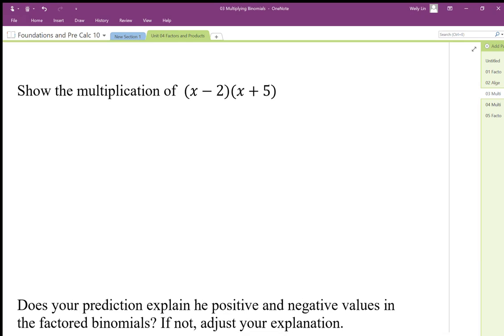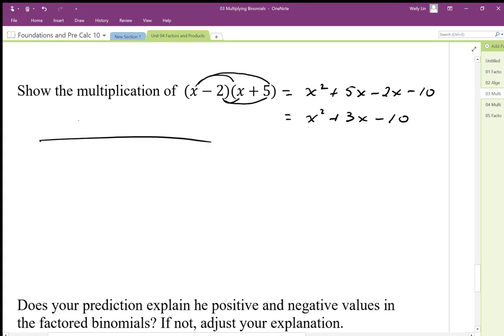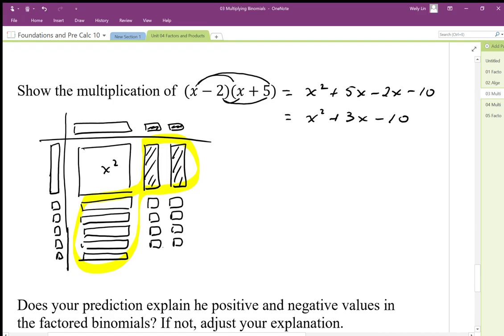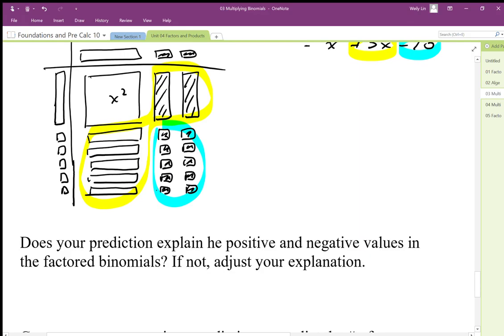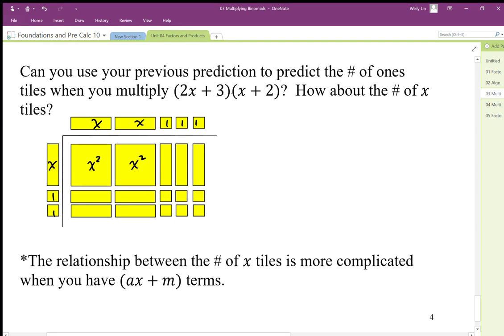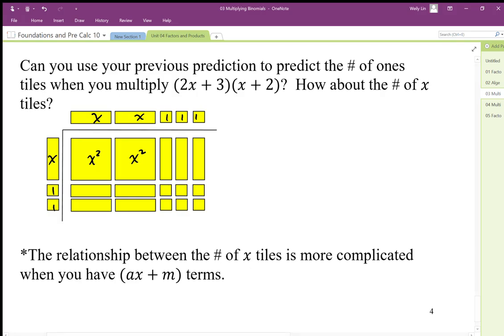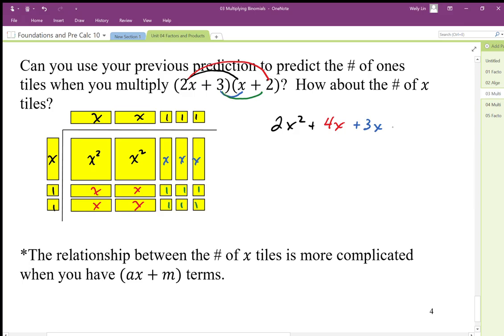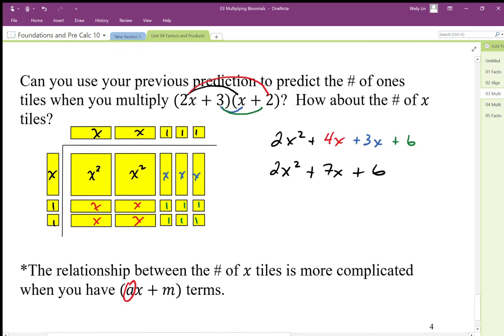03 Multiplying Binomials Part4